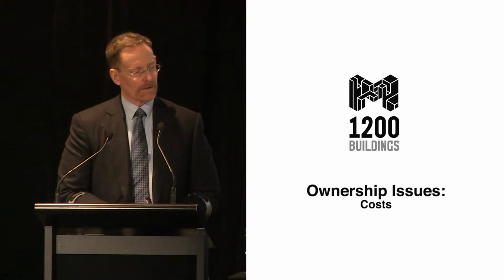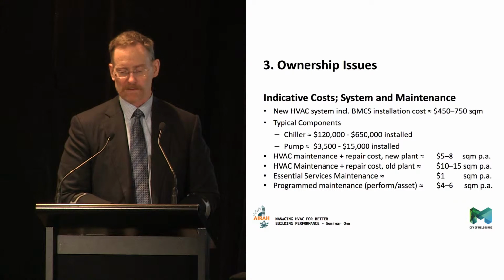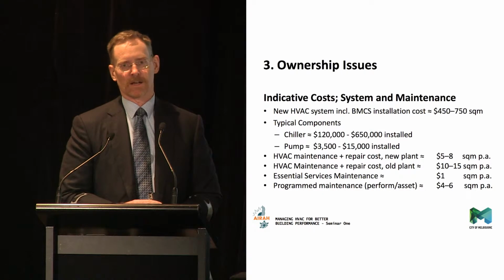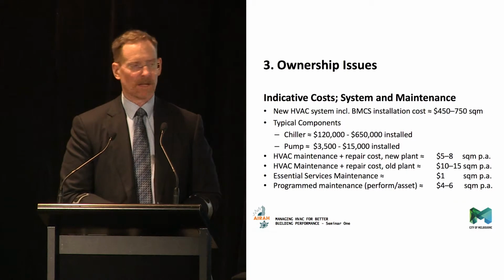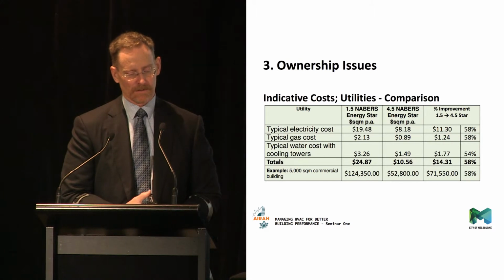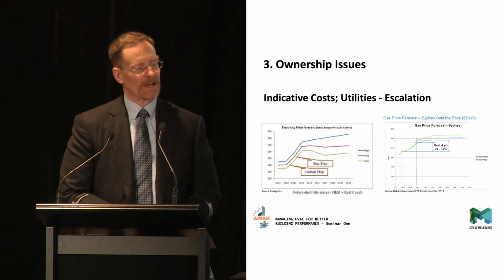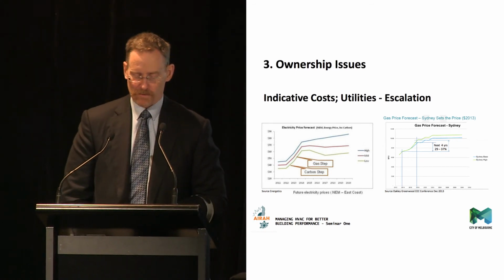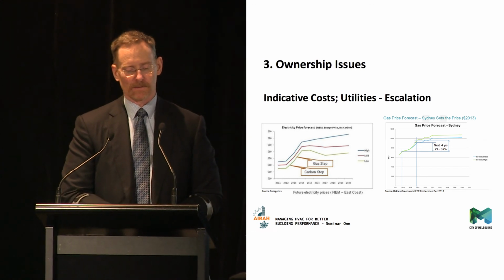8: HVAC: cost of electricity and works | City of Melbourne